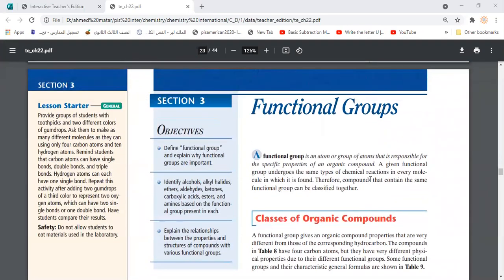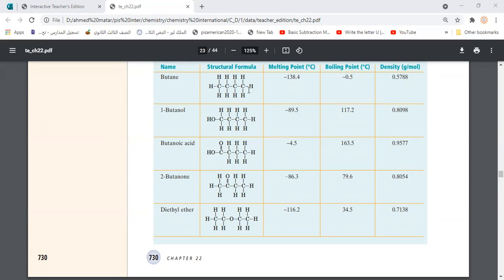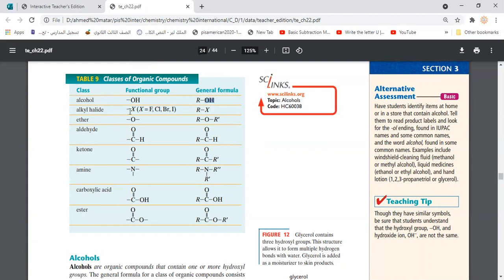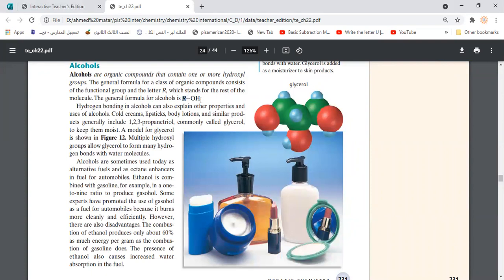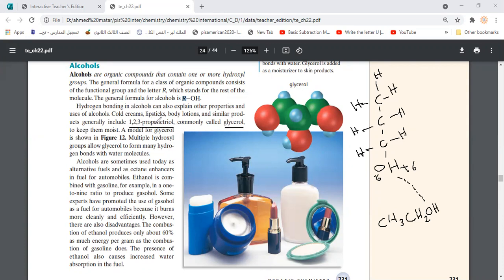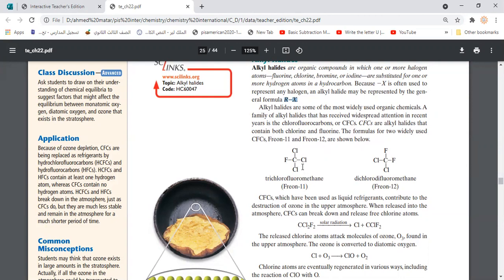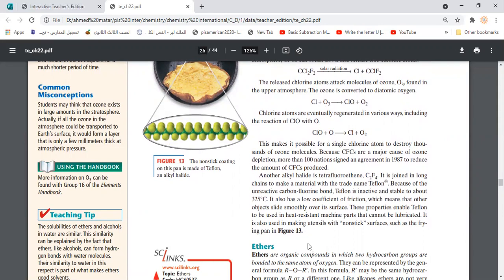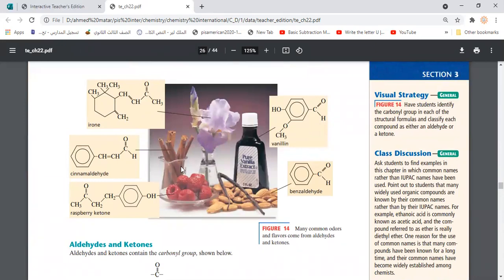chemistry g11 ch 22 sec3 part 1 19 5 2021